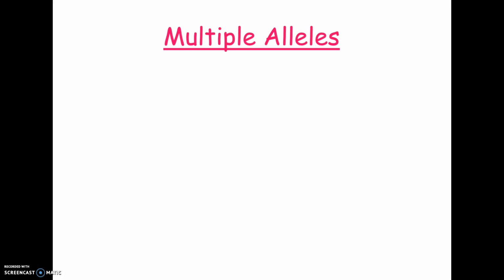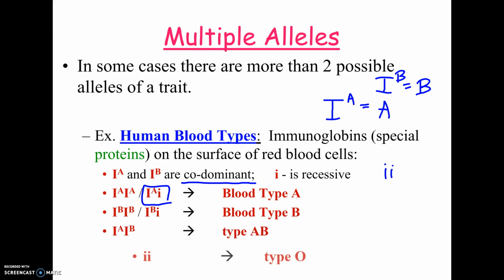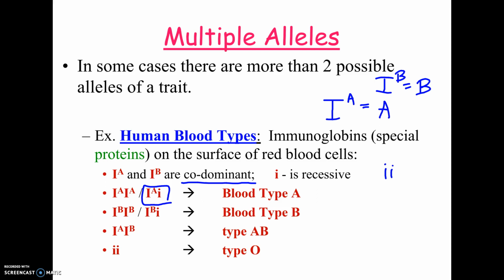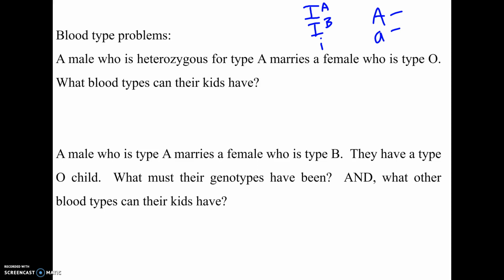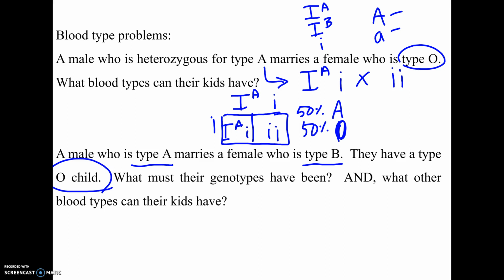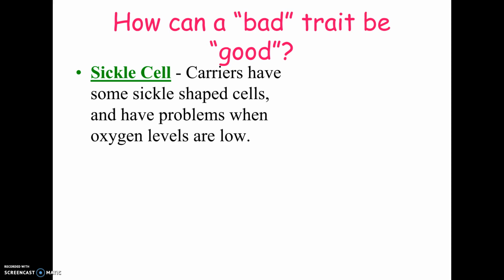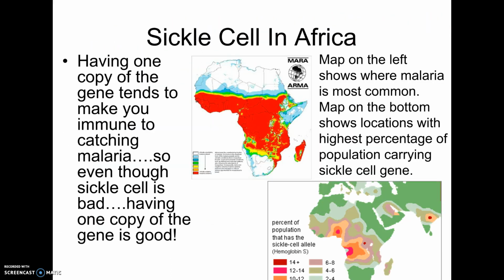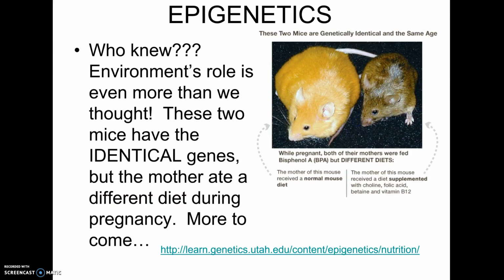1-25 AP18 Multiple Alleles and the rest